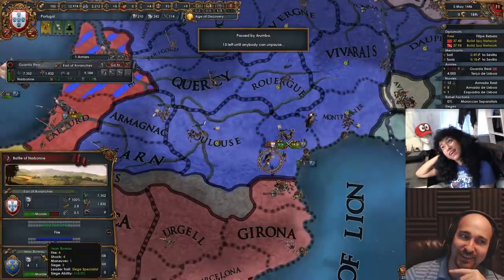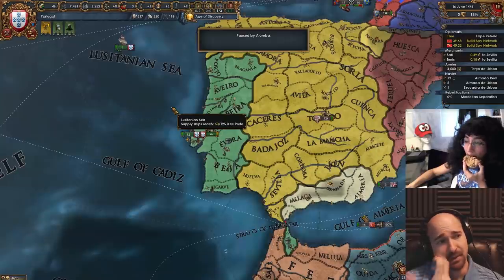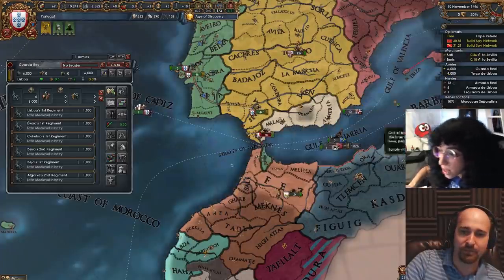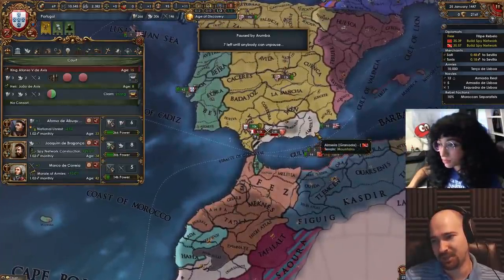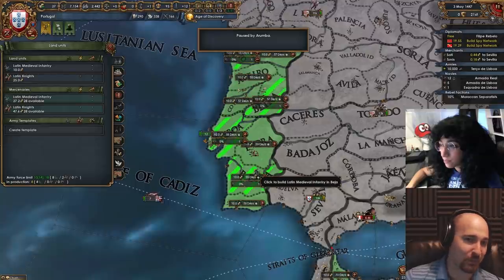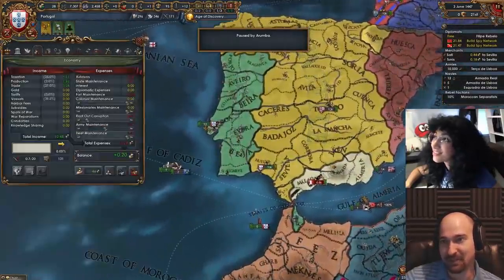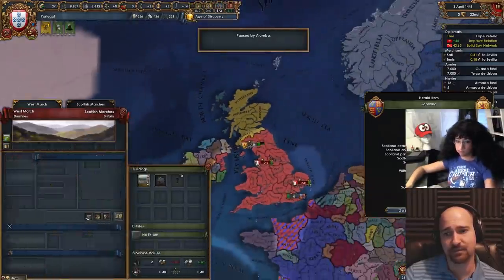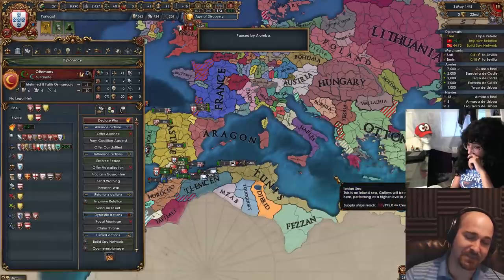Learn EU4 with Monk 004 - 3 Combat, Claims, AI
at the EU4 LAN Party in 2018 there was a character named "Monk004".  She wanted to learn how to play EU4, and so here we are following through on that :)

The following DLC is used in this series:
Dharma, Rule Britannia, Cradle of Civilization, Third Rome, Mandate of Heaven, Rights of Man, Mare Nostrum, The Cossacks, Common Sense, El Dorado, Art of War, Res Publica, Wealth of Nations, and Conquest of Paradise.